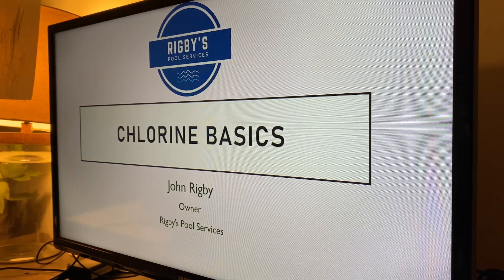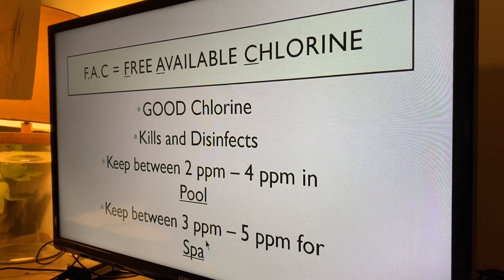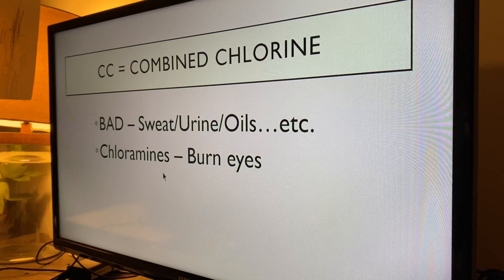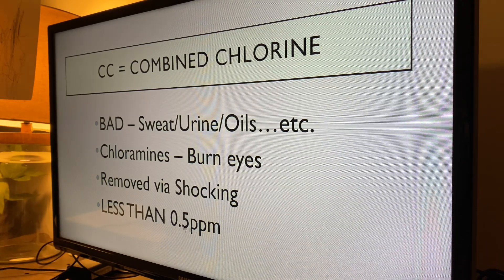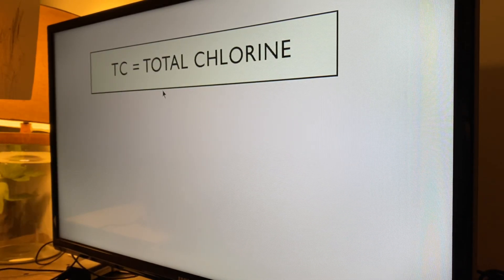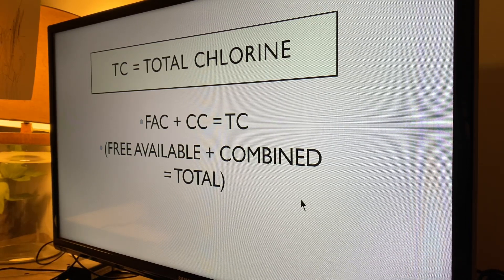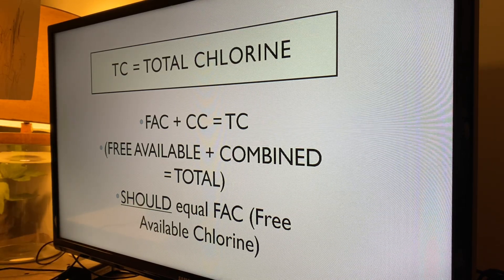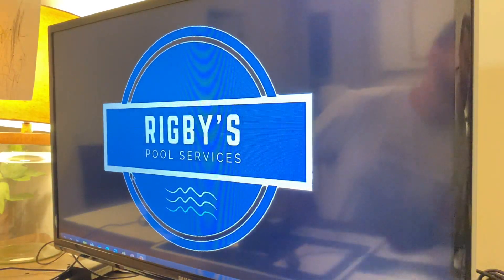Chlorine BASICS for Pool Owners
Very basic description of the 3 types of chlorine found on a test strip. Contact Rigby’s Pool Services with any questions!!